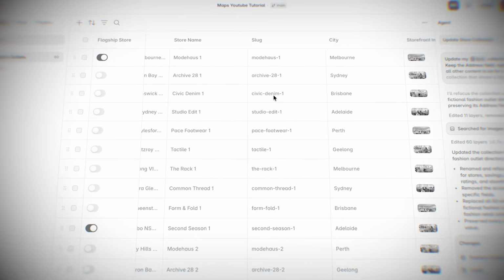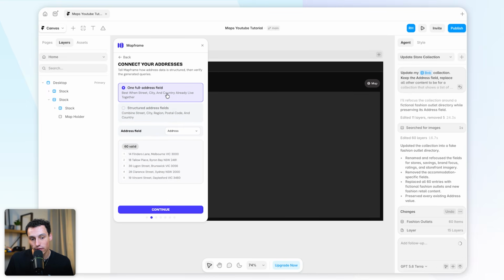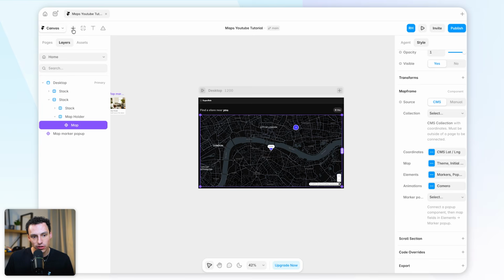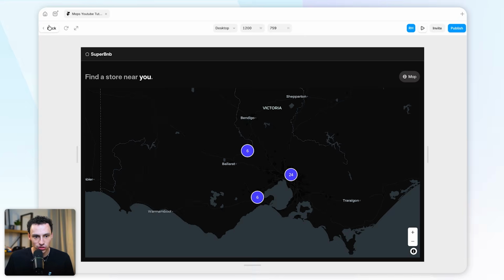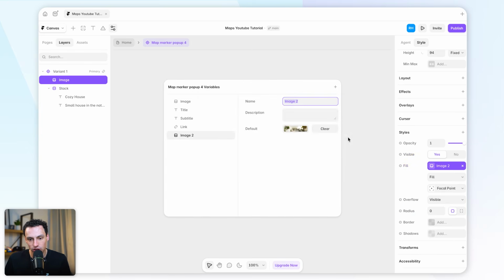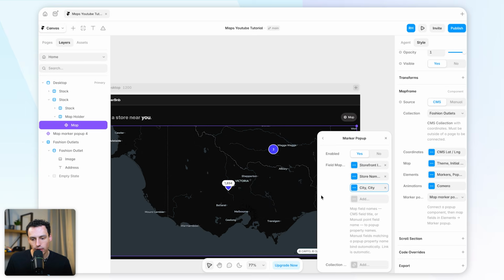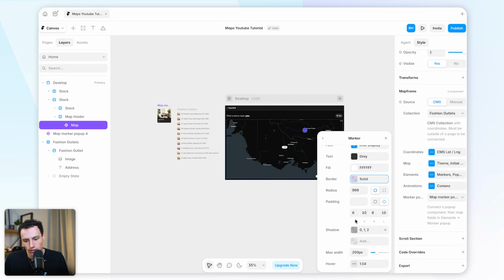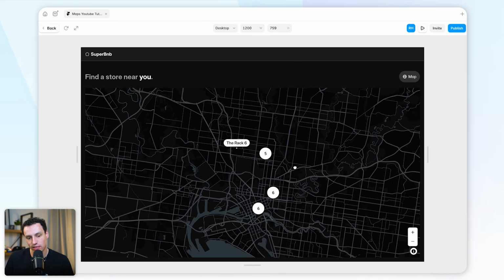Framer CMS Maps (tutorial)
Add interactive CMS maps in Framer - easily.

In this Framer tutorial, I teach how to build a dynamic, location-based interface using the Framer CMS and the MapFrame plugin. You will learn how to structure your Framer CMS collection fields for geolocation data, connect those locations to a live Map component, and apply custom styling to ensure the map matches your Framer project's brand identity. We cover the entire workflow from setting up CMS items to advanced MapFrame styling techniques for a professional finish.

TIMESTAMPS
00:00 Intro
01:13 Locations
02:39 Map
06:29 Styling
14:28 Outro

Happy building,
Ryan 🫶